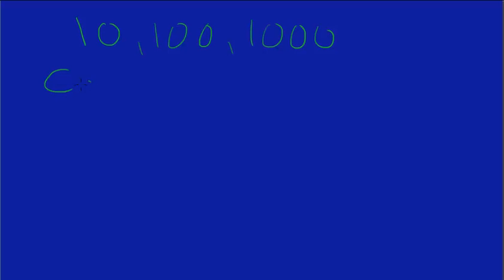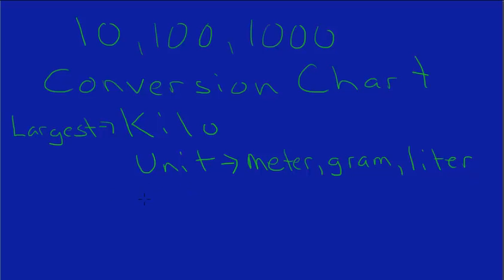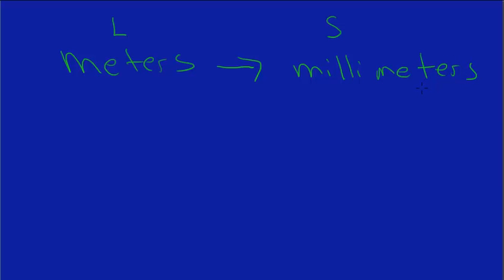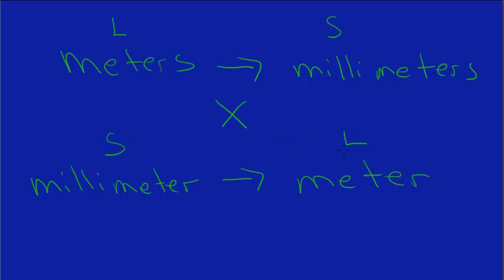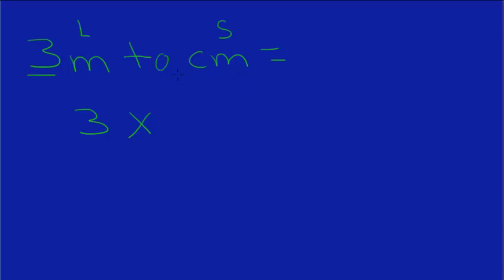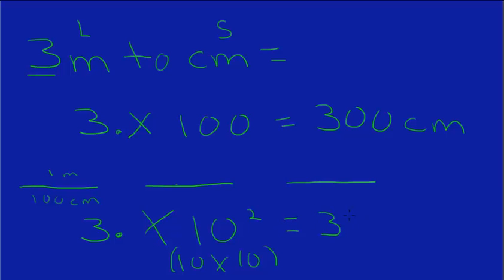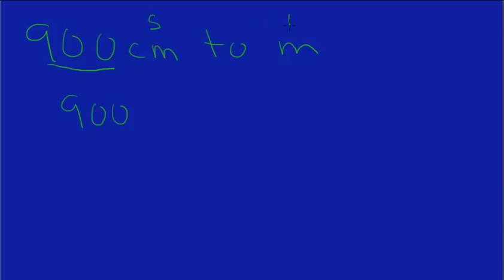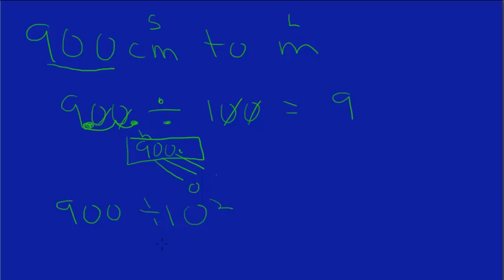lesson 4 exponents - metric conversion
how to convert within the metric system using exponents